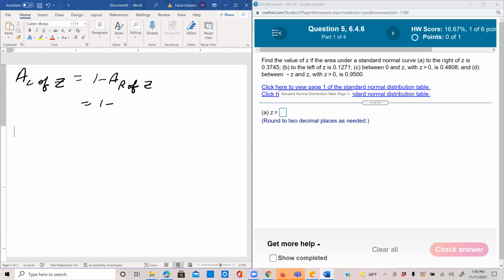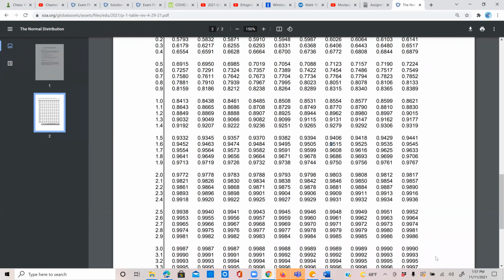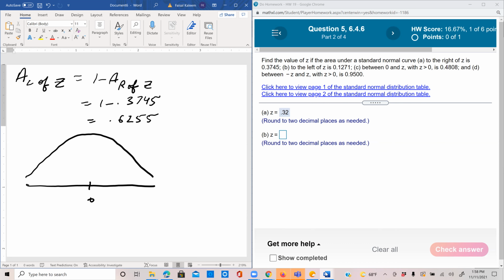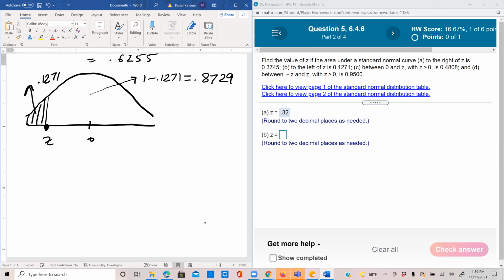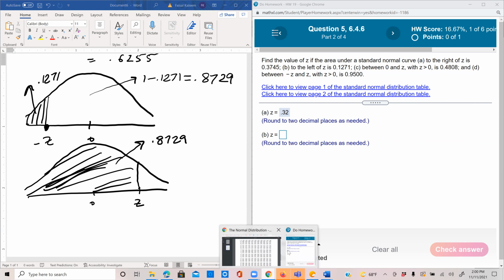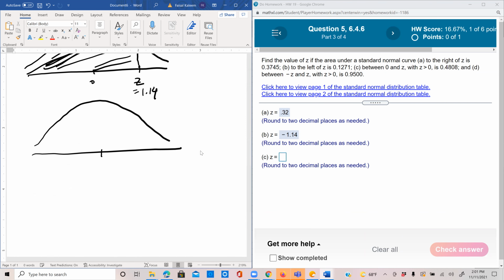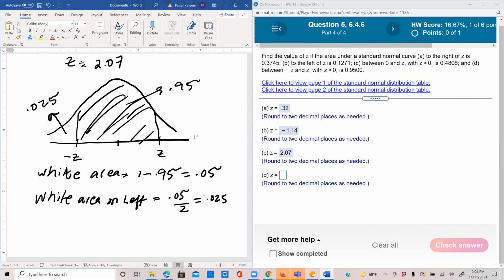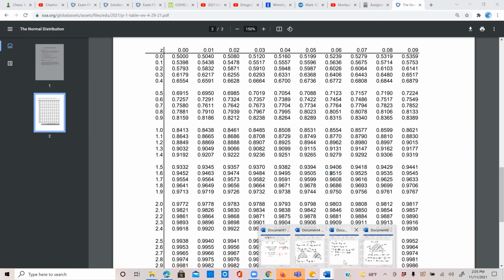Probability and Statistics Lesson 74: Finding z-values for given areas using Normal Tables of Exam P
This is the 74th video of my Mathematical Statistics course which contains prerequisite material for Exam P.